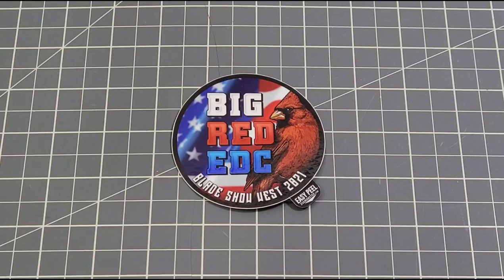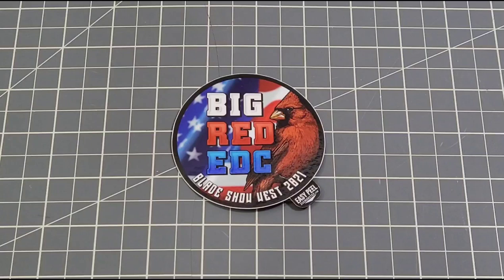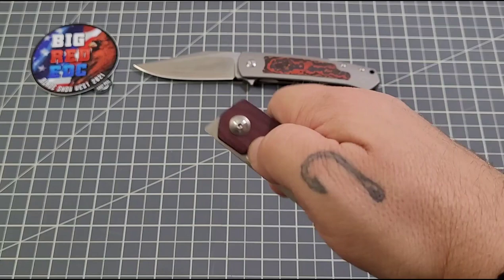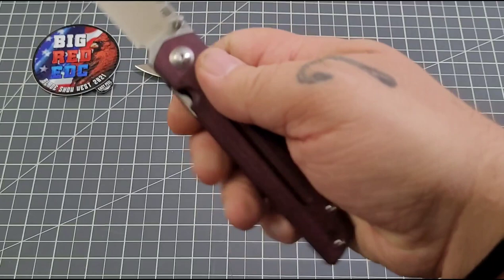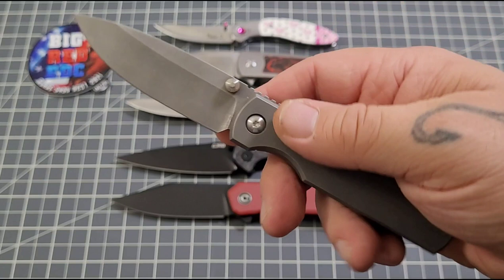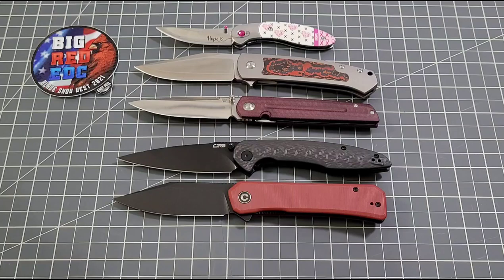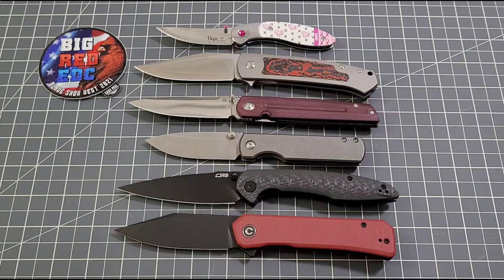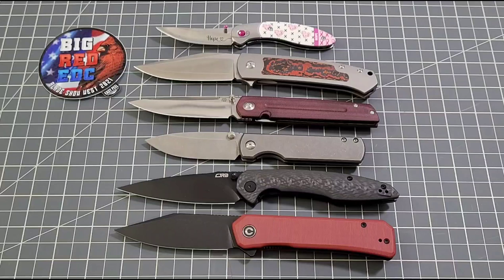Blade Show West 2021 Wrap Up - Knives And Some Final Words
Some final thoughts on an amazing Blade Show West 2021 and a look at the knives I picked up at the show!!